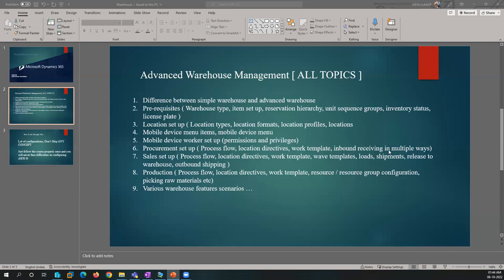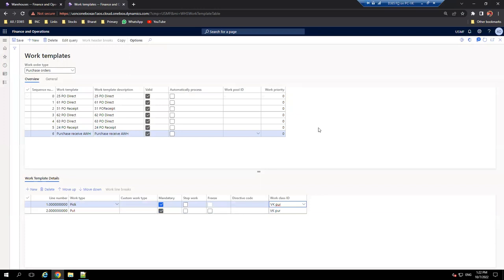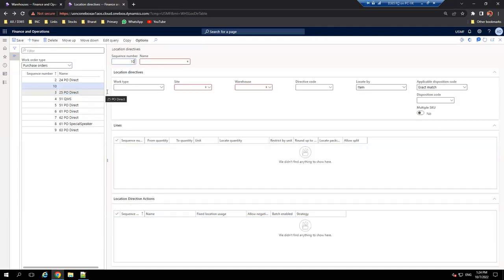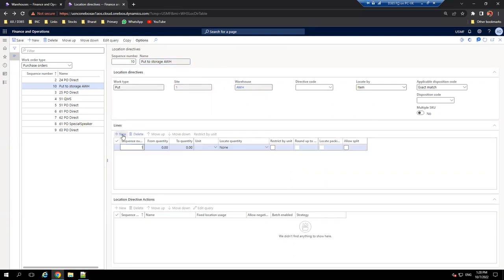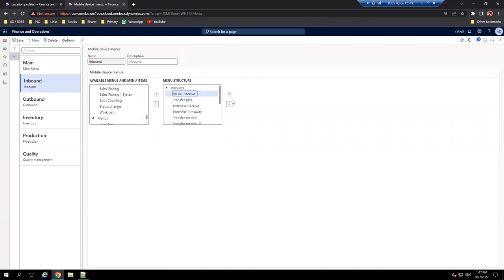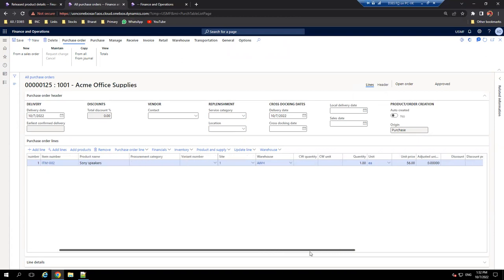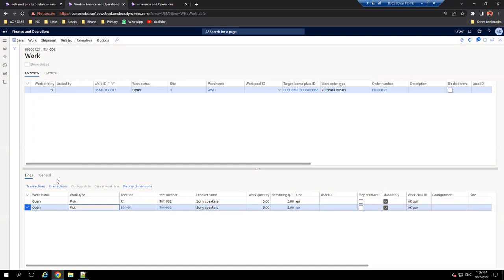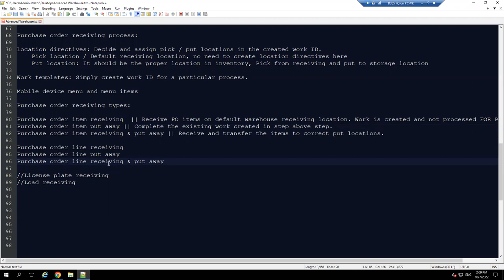Advanced Warehouse - Part 4 (Inbound receiving, Work templates, Location directives, Mobile device )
This is a foundation course of Microsoft Dynamics 365 Finance & Operations. It's an absolute must for beginners and even for experienced consultants. It covers demonstration and explanation of all the required set ups from scratch to configure a particular business scenario. Enjoy learning folks !